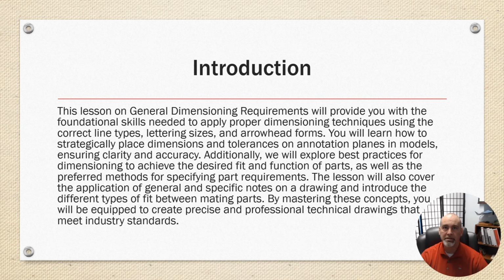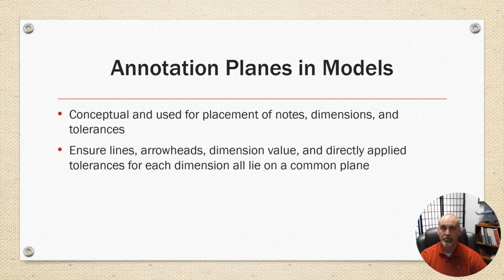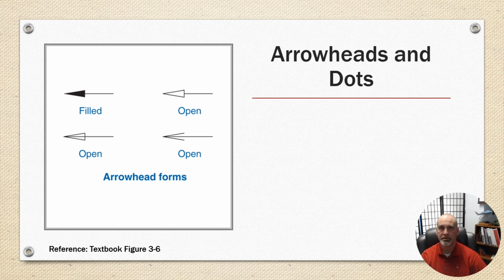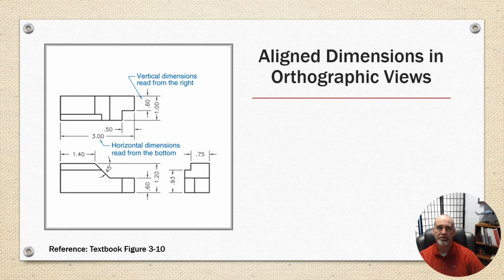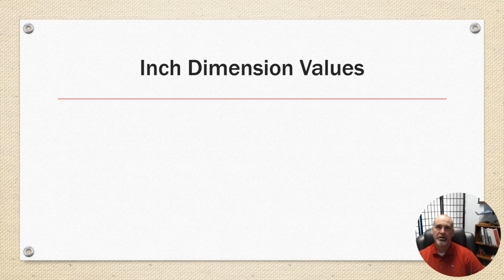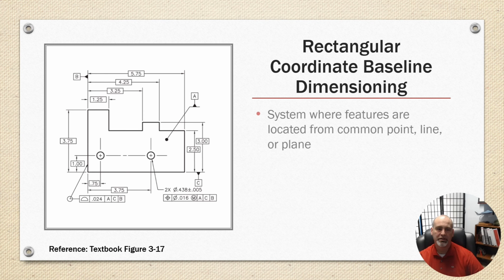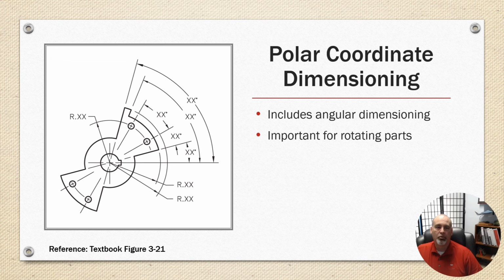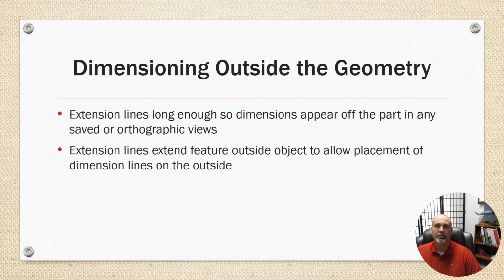ADVM 0012 Unit 3 Lecture Part 1